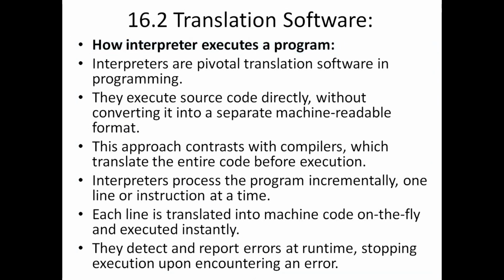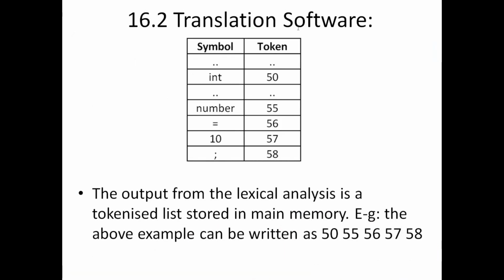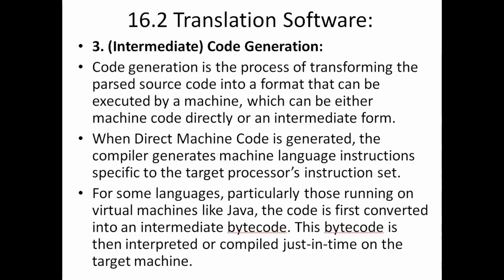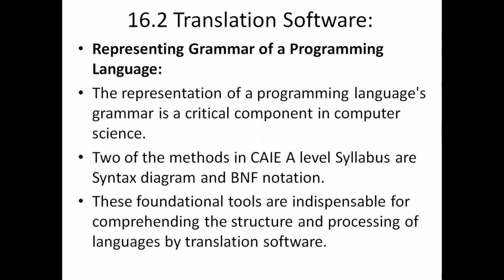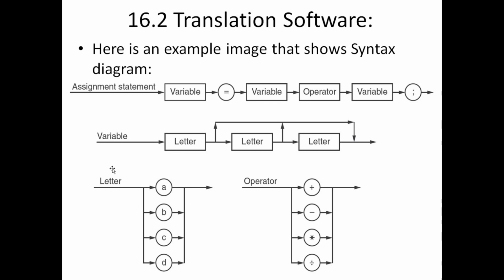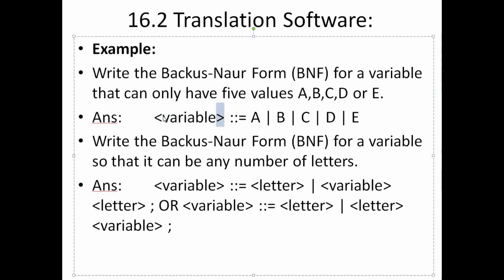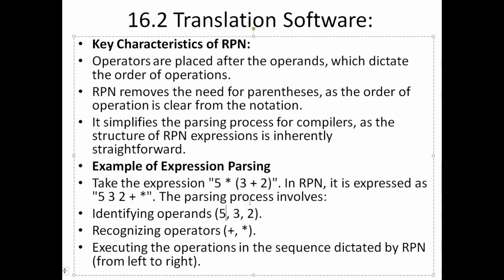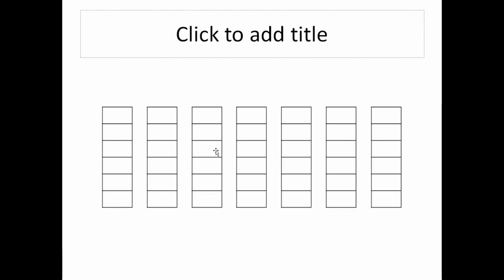16.2 - Translation Software - SYSTEM SOFTWARE - Computer Science 9618 (A2 Level)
This Lecture includes discussion on Section 16: SYSTEM SOFTWARE , specifically 16.2 - Translation Software, of the New syllabus for CAIE AS-Level Computer Science 9618.